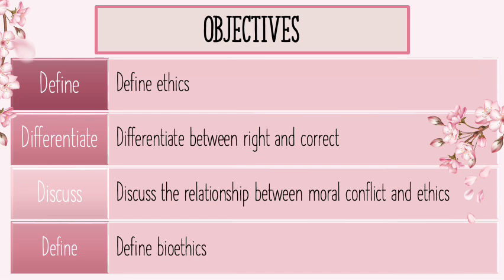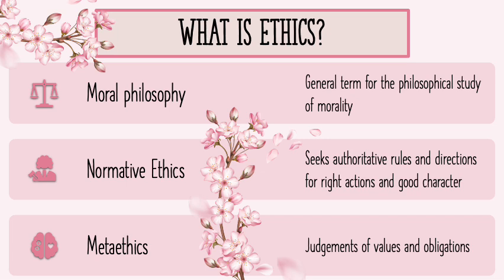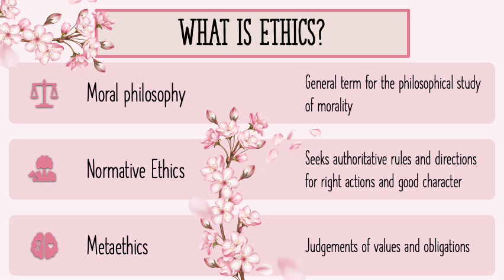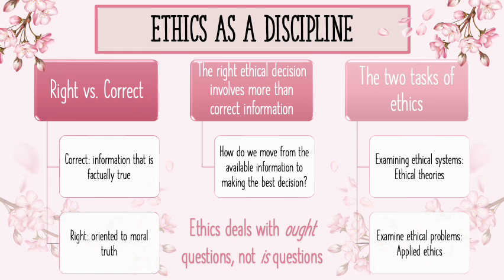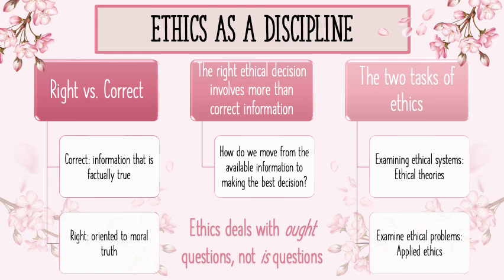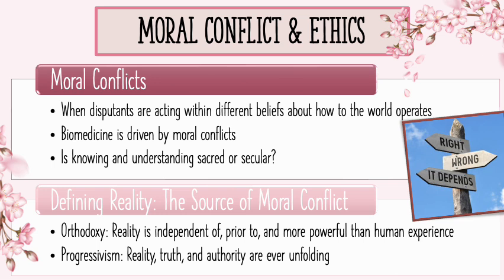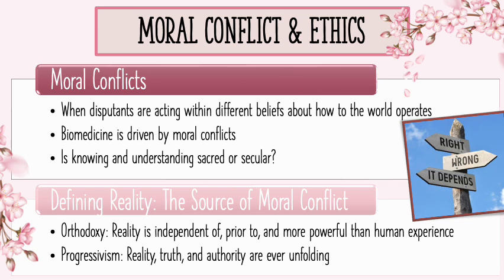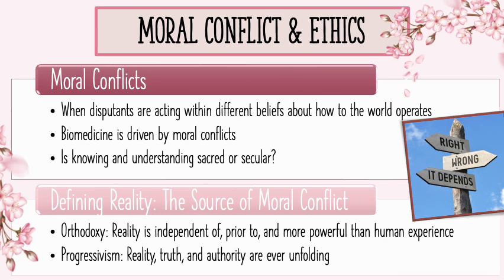Foundations of Bioethics Part 1A: Introduction to Ethics and Bioethics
Topic: Provides a brief introduction to and overview of the concepts of ethics, moral conflict, and bioethics.
Course: HLTH 506
Level: Graduate
Last Updated: Spring, 2026
References:
Barry, V. (2012). Bioethics in a cultural context. Cengage Advantage.
Post, L. F., & Blustein, J. (2021). Handbook for health care ethics committees (3rd ed.). Johns Hopkins University Press.
Wilkins, S. (2011). Beyond bumper sticker ethics: An introduction to the theories of right and wrong (2nd ed.). InterVarsity Press.